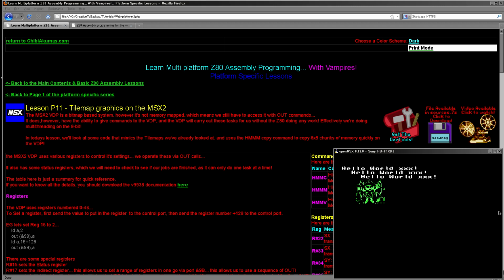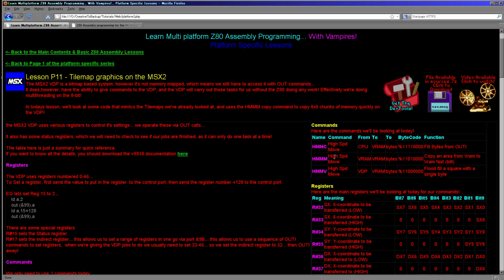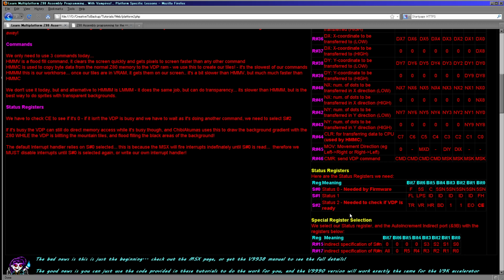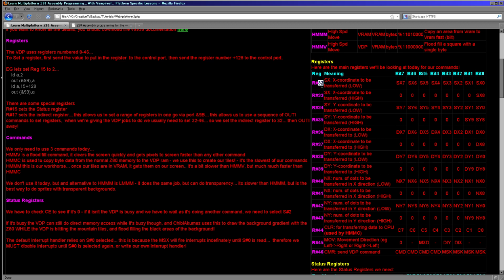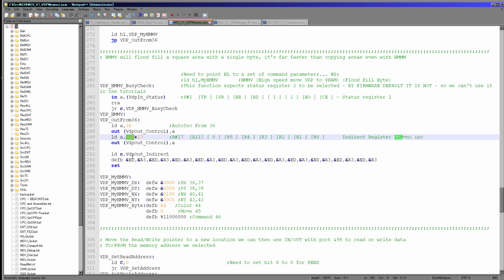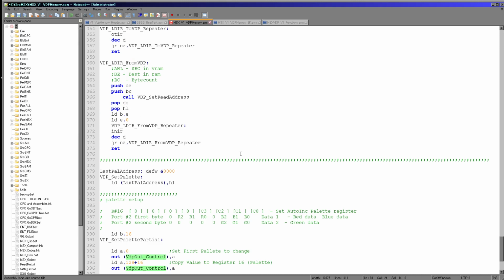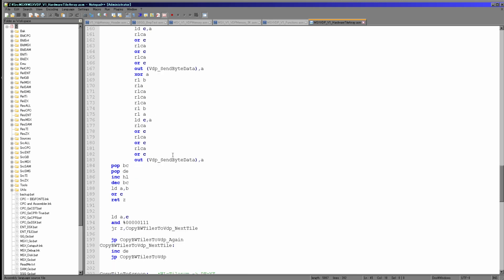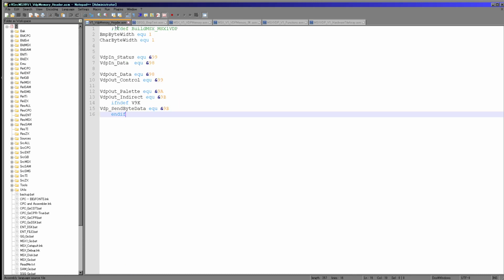Tilemap graphics on the MSX2 using the VDP (or V9990!) - Z80 Assembly Lesson P11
We're going to look how to use the MSX2 VDP to simulate a tilemap... allowing us to run the same code as we have over recent weeks on the GB/SMS/GG/MSX1 on the MSX2!

as it uses the VDP code from ChibiAkumas, it's just a simple switch to use the V9990 (V9K) as well!

This Video lesson matches the text lesson on my website, and you can get the source code as well...